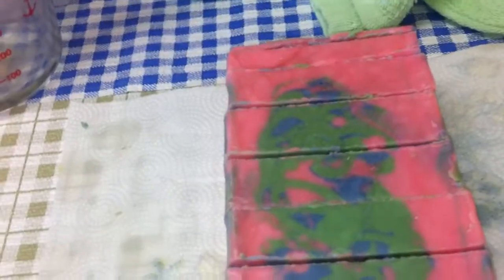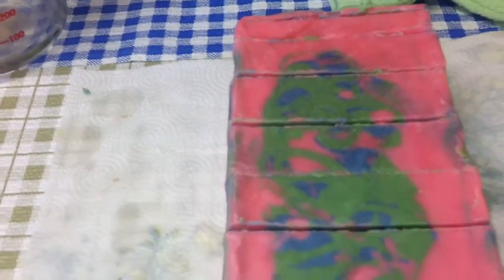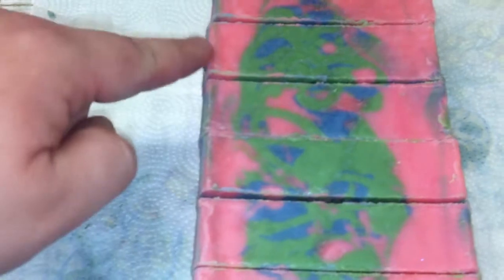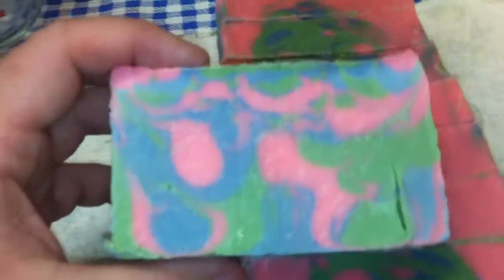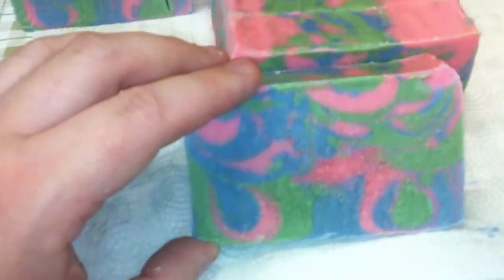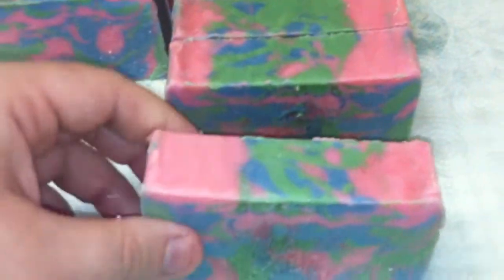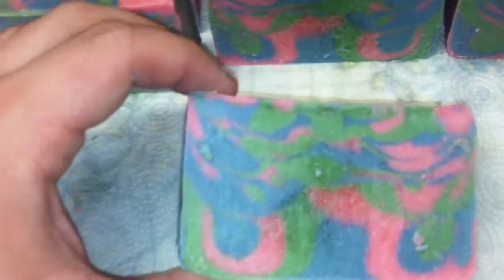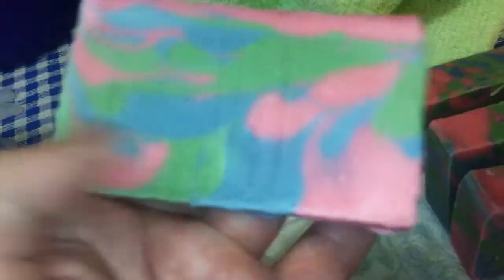Revealing 2013 Universal Soap Challenge for March / Greece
Here is my soap for March; Greece.  It's a 100% Olive Oil Soap with no frarance.  I hope you enjoy!  Thank You for waching.